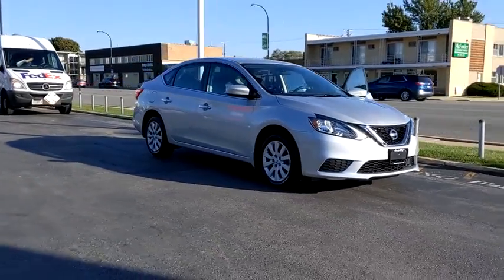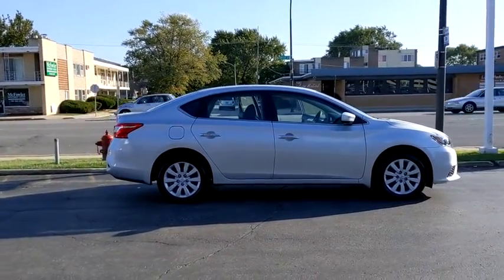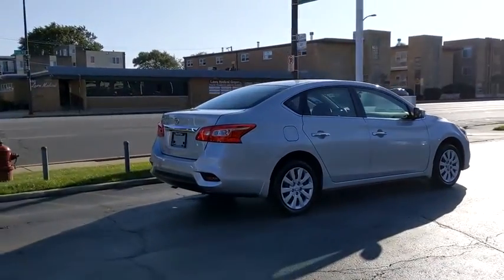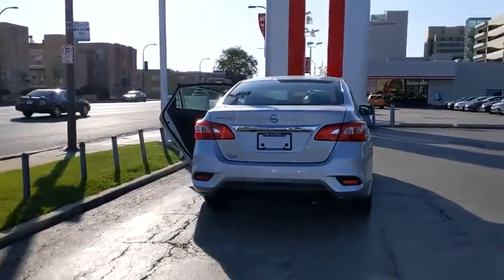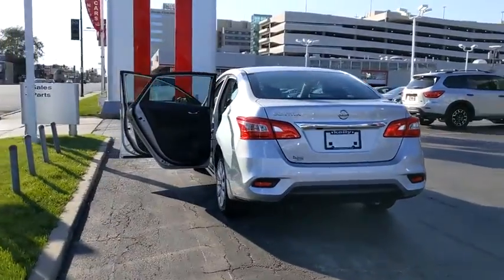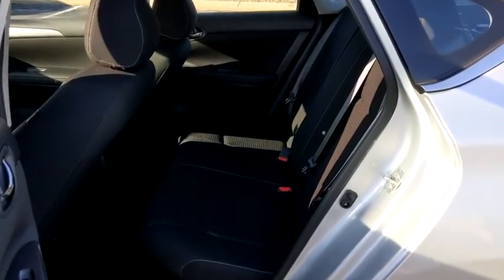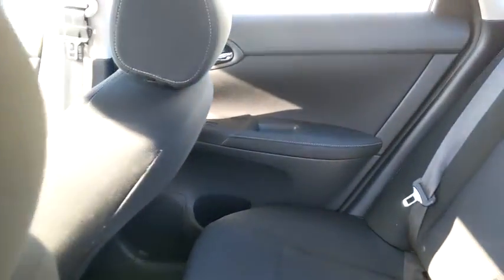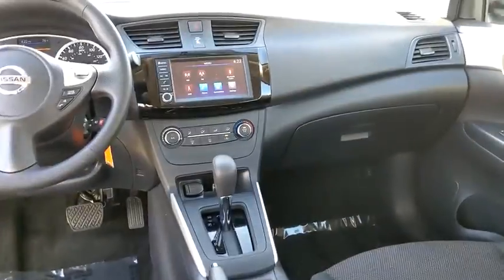2019 Nissan Sentra Oak Lawn, Countryside, Chicago, Orland Park, Alsip, IL R0376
Brilliant Silver Metallic Used 2019 Nissan Sentra available in Oak Lawn, Illinois at Kelly Nissan Oak Lawn. Servicing the Countryside, Chicago, Orland Park, Alsip, IL area.

4300 W. 95th Street

At Kelly Nissan, we make buying EASY!! Vehicles delivered to your home or work. Deals made over the phone or email. Complimentary delivery of vehicles and paperwork. From the comfort of your home you can shop, get pricing, and trade value.Brilliant Silver Metallic 2019 Nissan Sentra S Recent Arrival! FWD 1.8L 4-Cylinder DOHC 16V CVT with XtronicClean CARFAX.**BLUETOOTH**, **BACKUP CAMERA**, **BOUGHT HERE**, **ONE OWNER**, **LOCAL TRADE**. Car wash with every service!